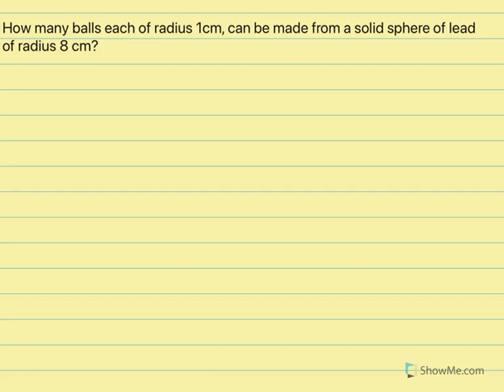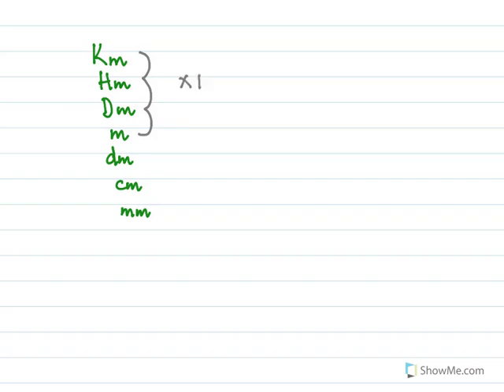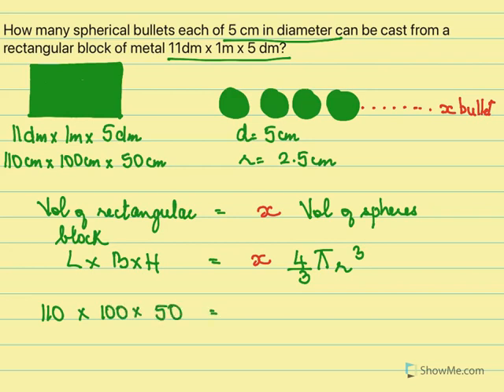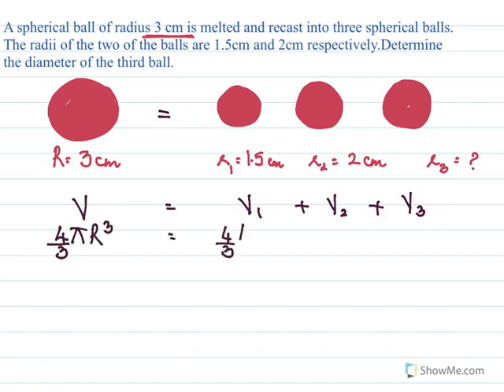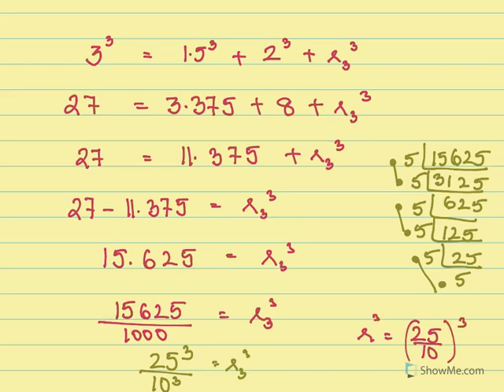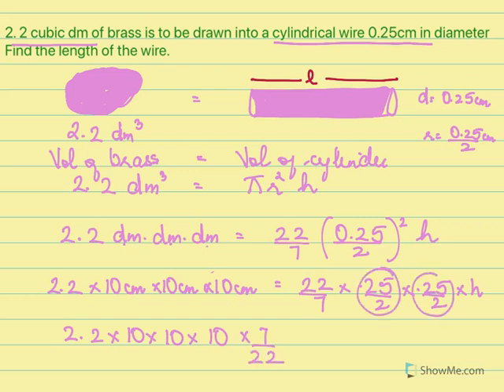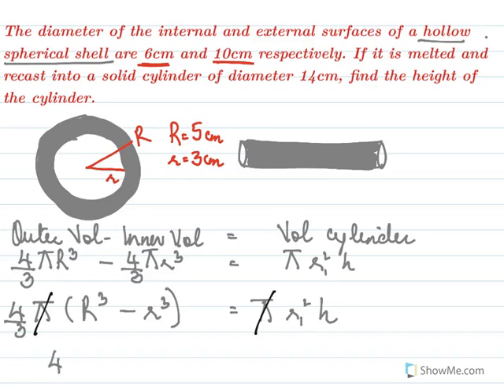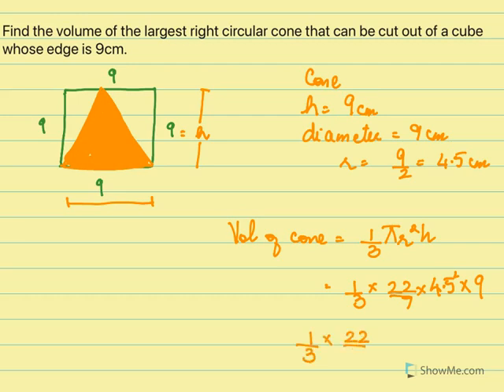Class 10/VOLUME SURFACE/41M/RD 1